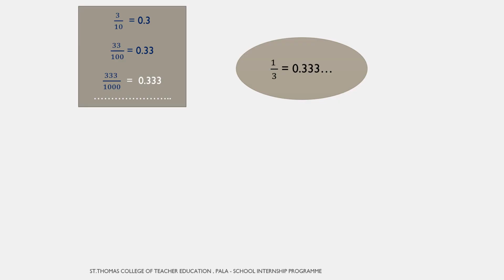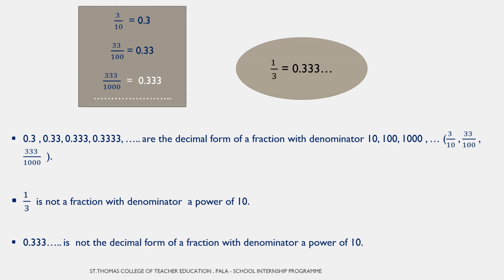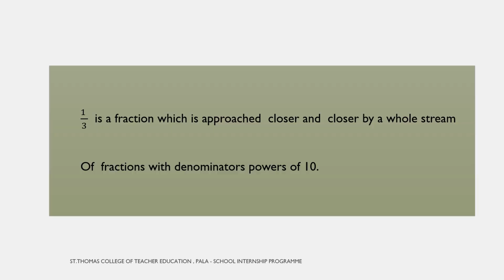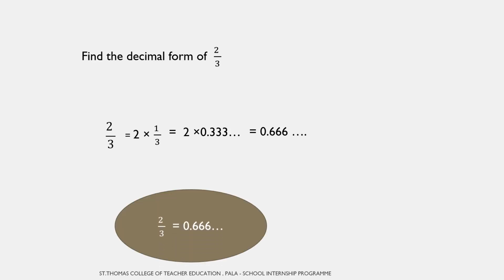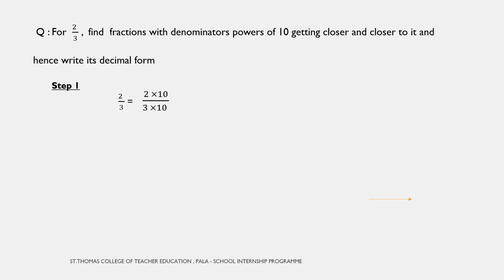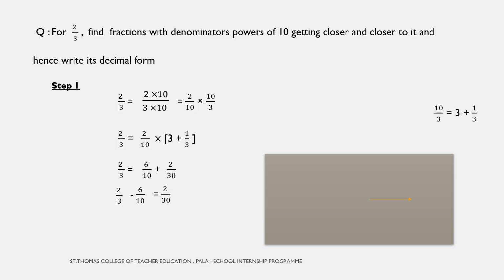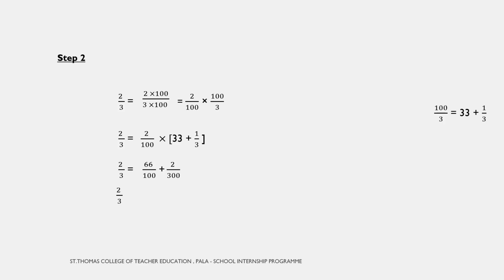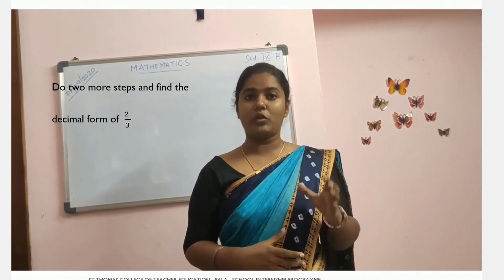Standard 9- chapter 2 - Decimal Forms - part 8